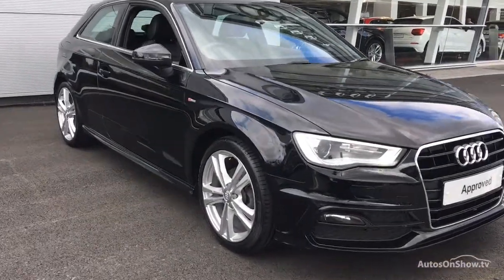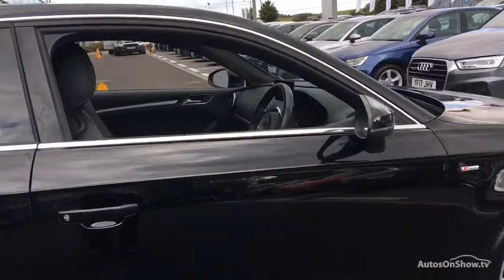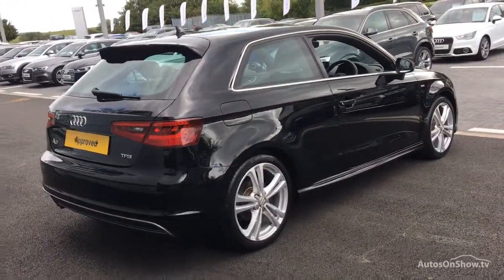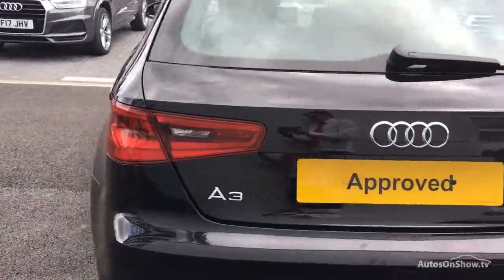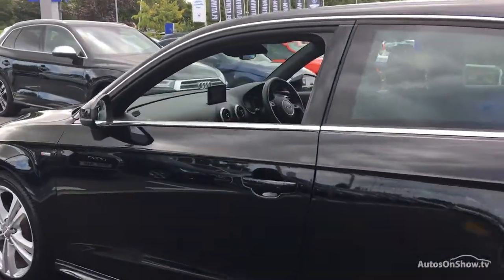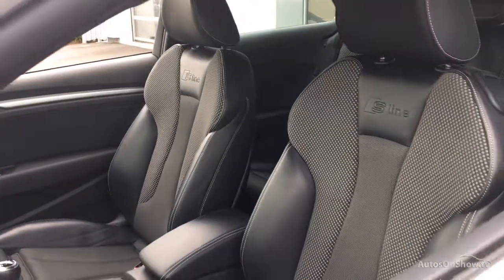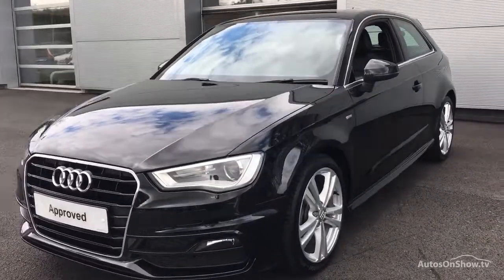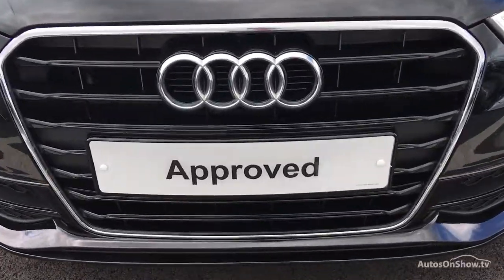AUDI A3 TFSI S LINE BLACK 2016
2016 AUDI A3 TFSI S LINE HATCHBACK PETROL, in BLACK